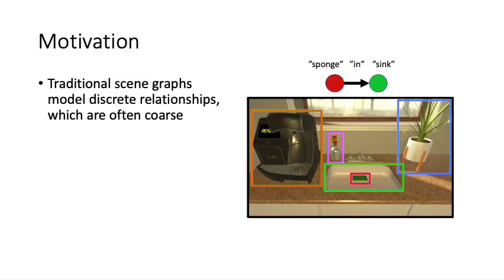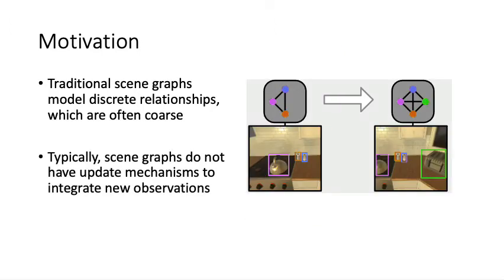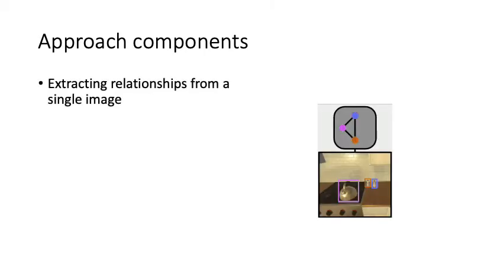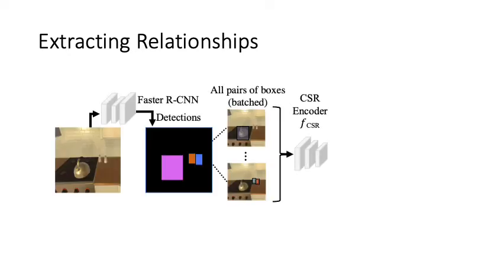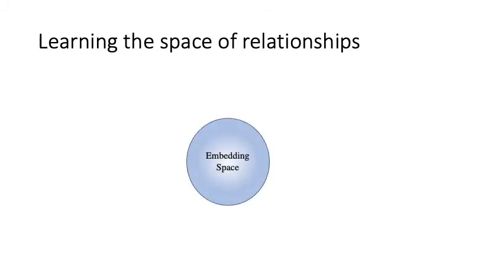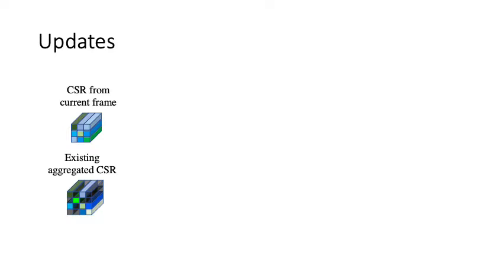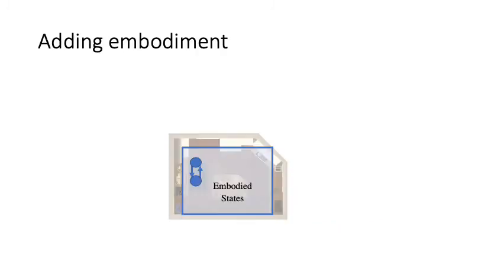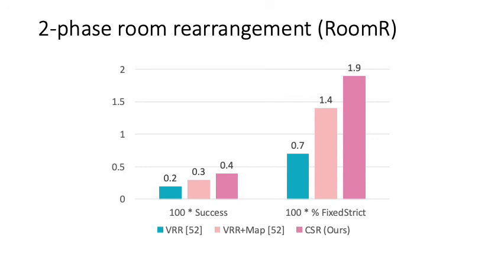Continuous Scene Representations for Embodied AI CVPR presentation